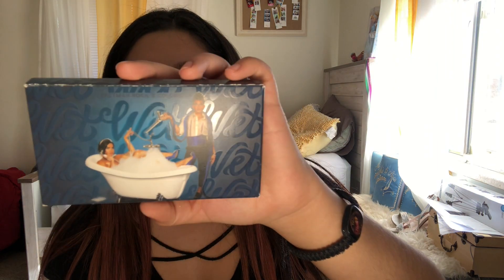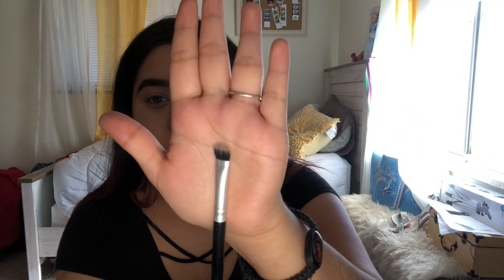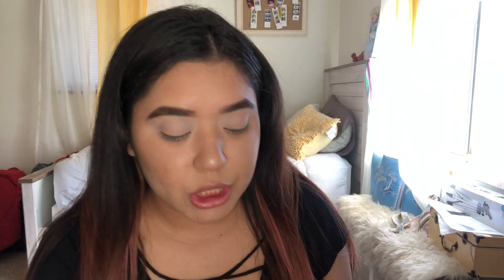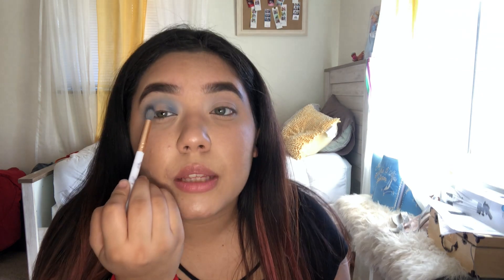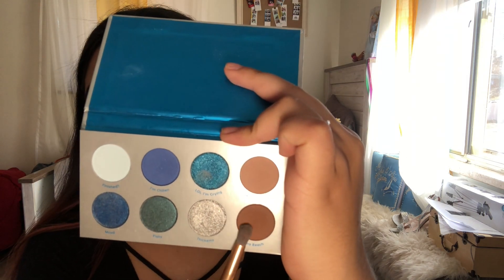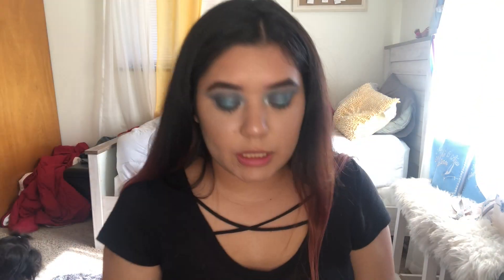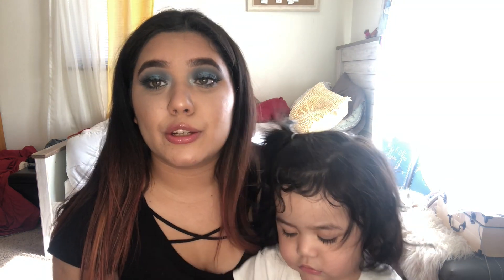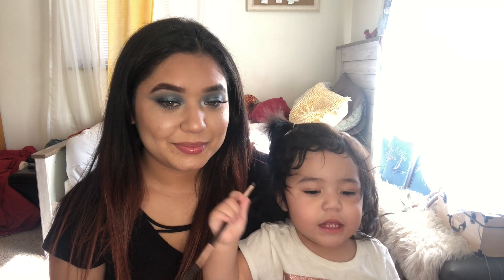Bretman x Colourpop Wet Palette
Thank you for keeping up with my life. In this video I am doing my eyeshadow with the bretman x color pop wet palette, with my baby niece Sofia !